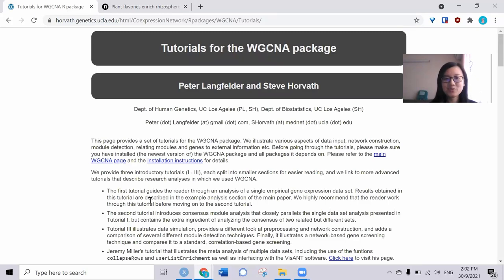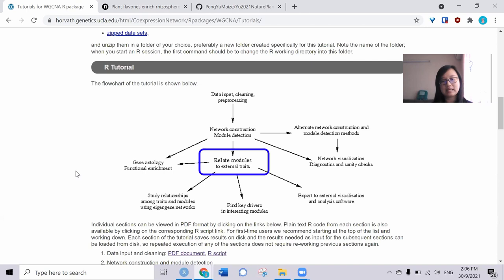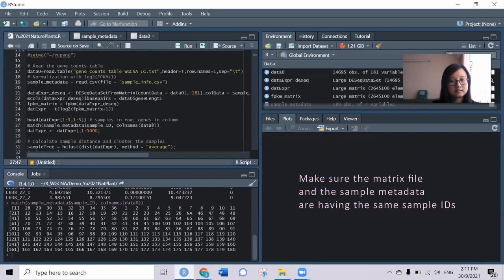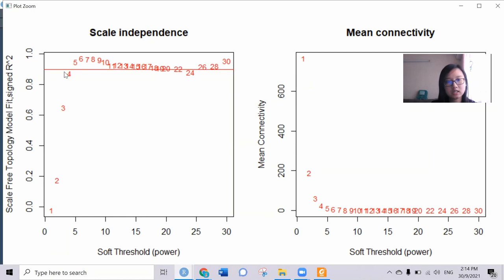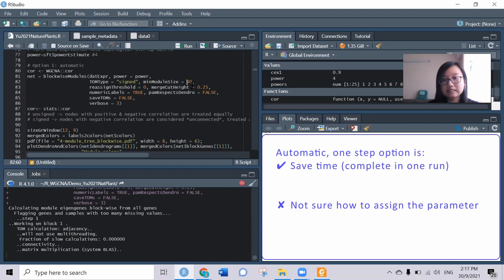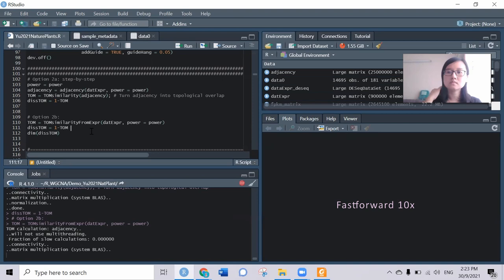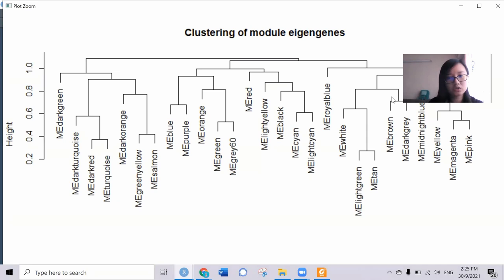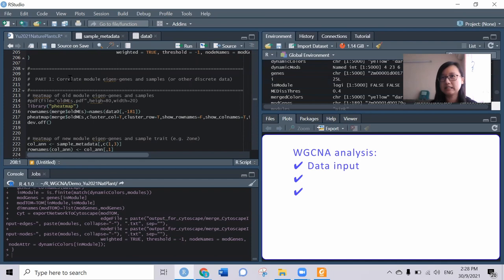Weighted correlation network analysis (WGCNA) tutorial in R| PART I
This video is to demonstrate Weighted Correlation Network Analysis (WGCNA) using R.

This is PART 1/2 of the tutorial, including:
1. What data you need for WGCNA
2. How to perform network construction and module detection
3. How to export the network files for visualization in Cytoscape

References:
1. The original tutorial provided by the creators (Peter Langfelder and Steve Horvath)
2. A nice Nature Plants paper by Yu et al.
(check their "data availability" section for the link to the GitHub R script)